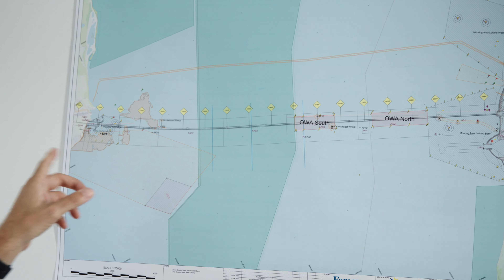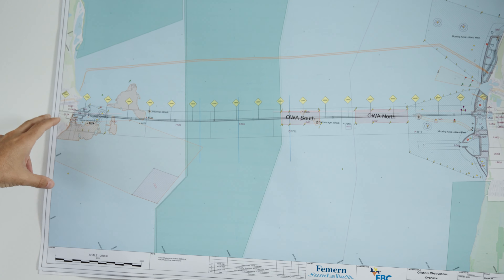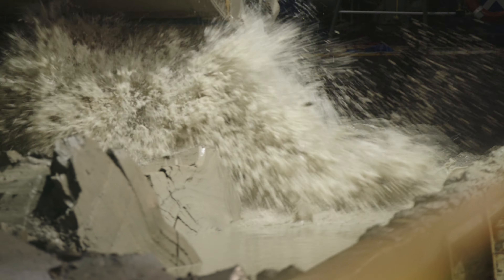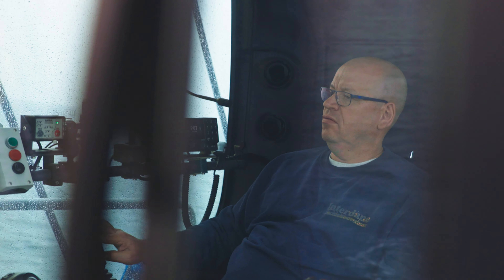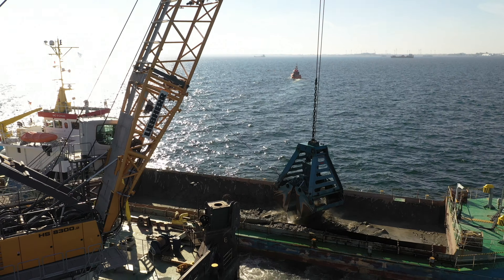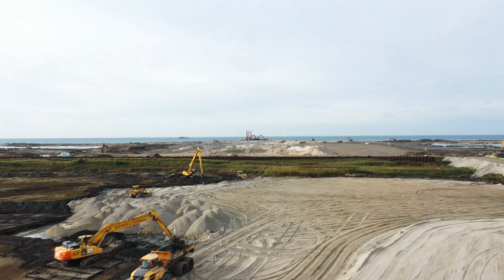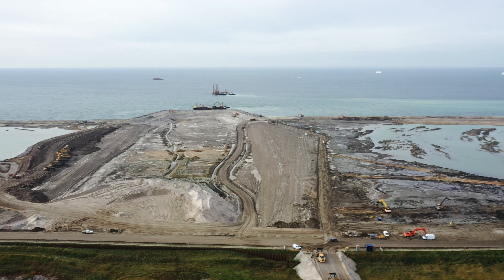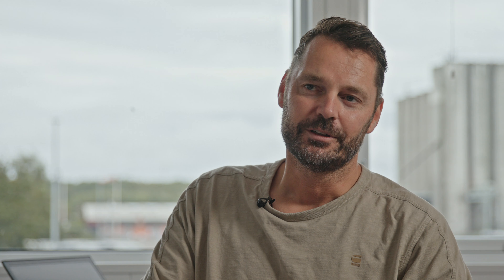Liebherr - HS 8300.2 on the high seas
​Liebherr's duty cycle crawler crane HS 8300.2 in dreding operation on the Baltic Sea for Europe's new shortcut between Germany and Denmark. The Fehmarnbelt tunnel. It will be the world longest of its type for both road and rail.